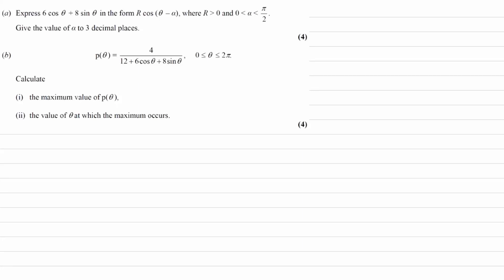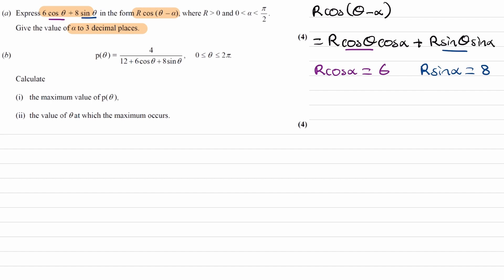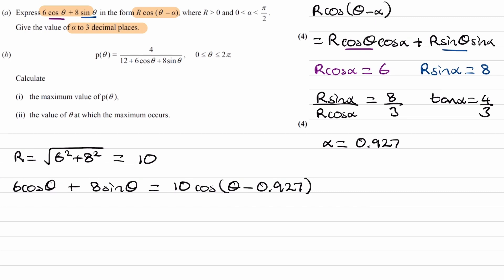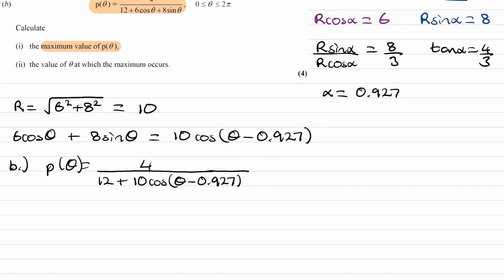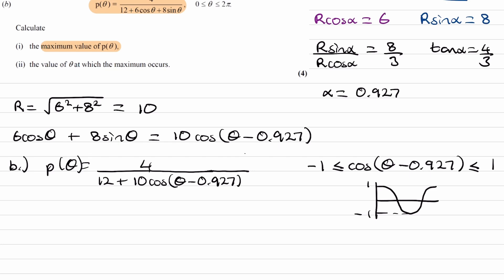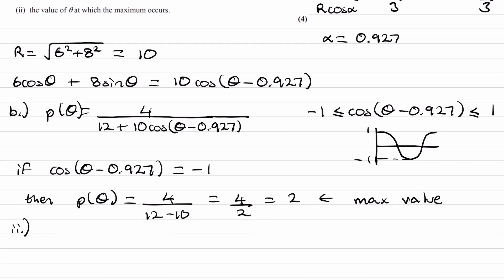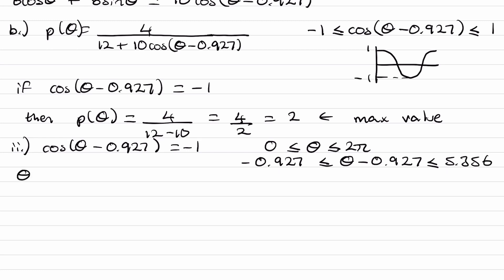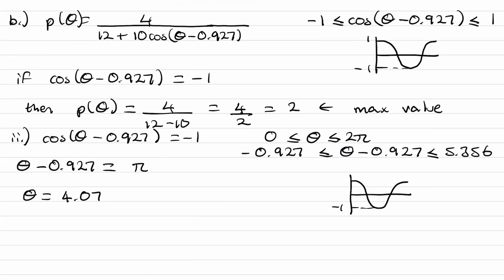Trigonometry Exam Questions - A Level Maths - Edexcel Pure Year 2 (level 2)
0:00 - Part a
1:43 - Part b.i.
3:43 - Part b.ii.